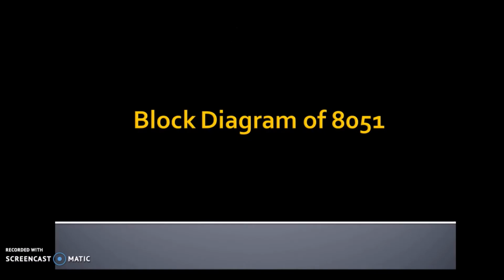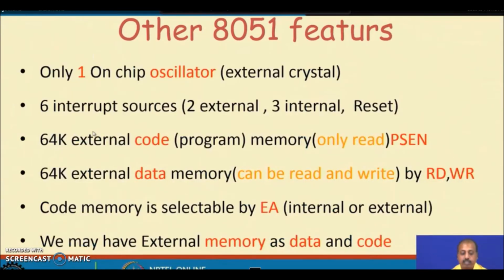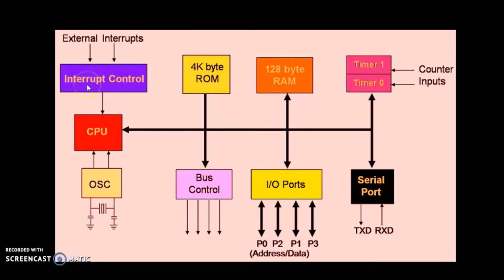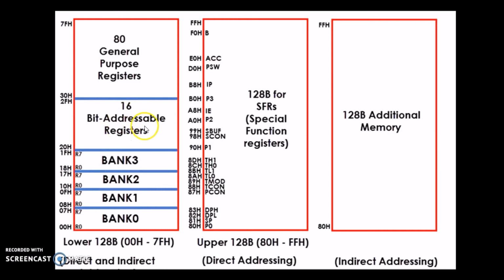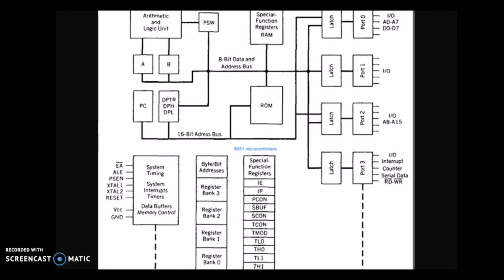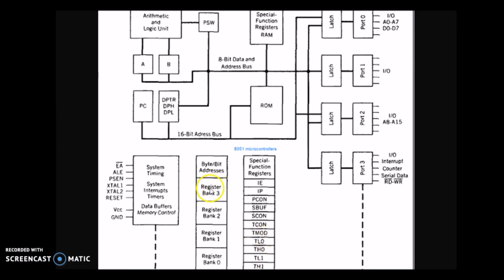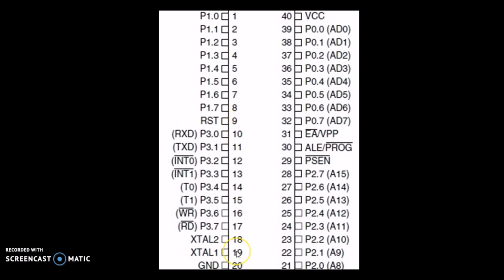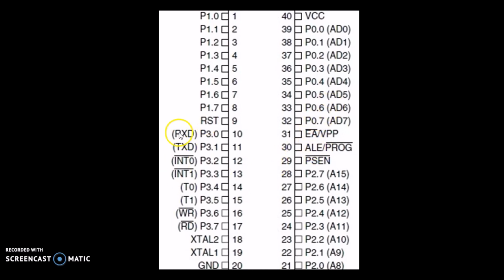RCA2 meettytomy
FDP- Architecture of microcontroller 8051